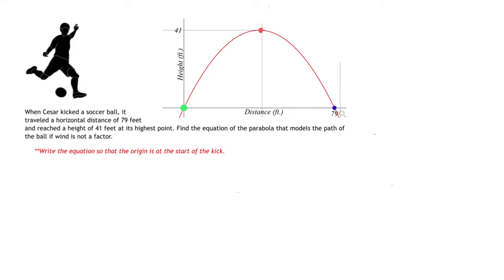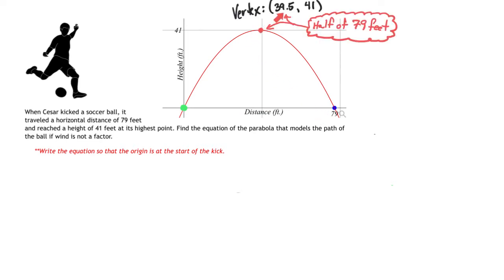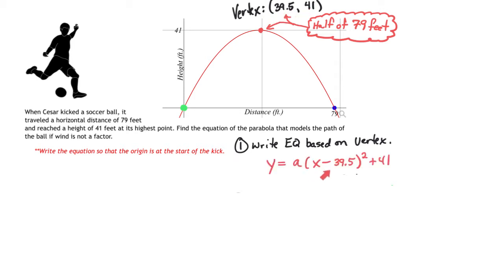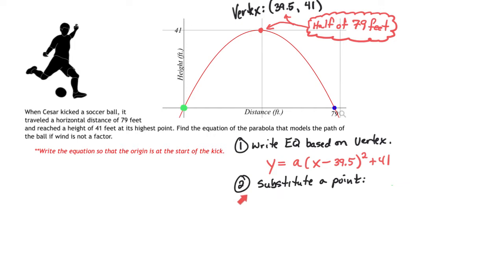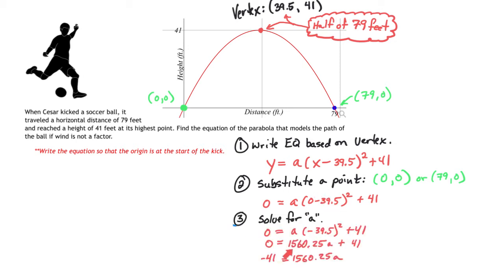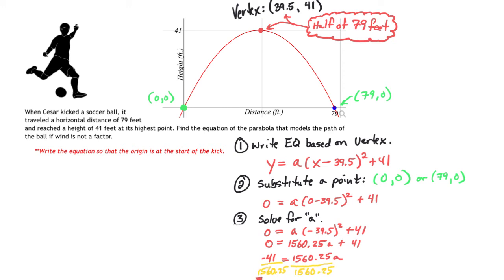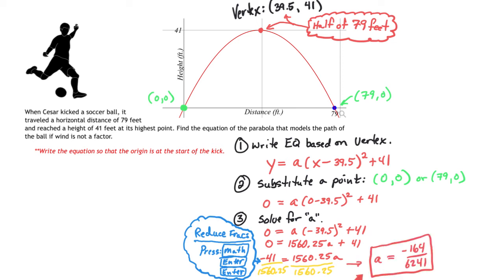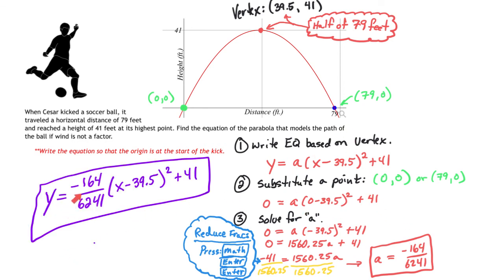PG.1B - Finding exact equations for parabolic path word problems.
This video walks through the steps on how to find the exact equation of a parabolic path of some thing passing through the air.